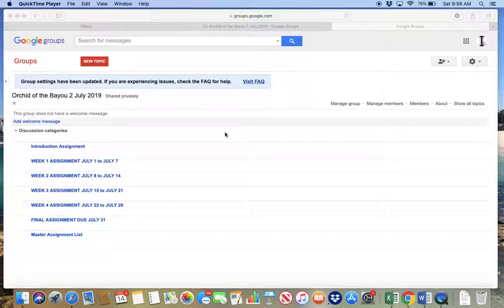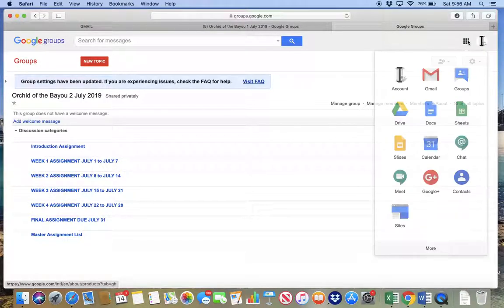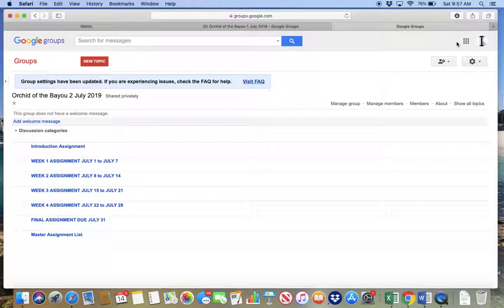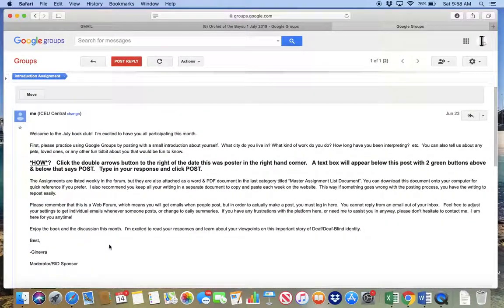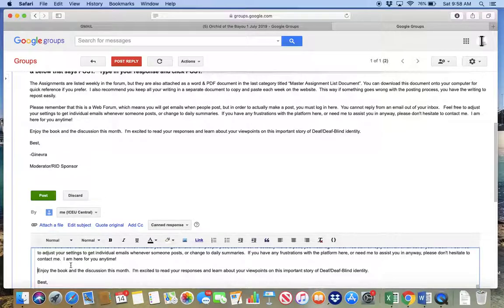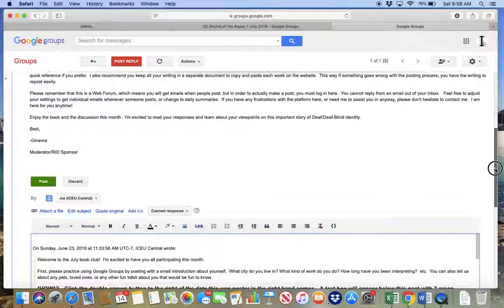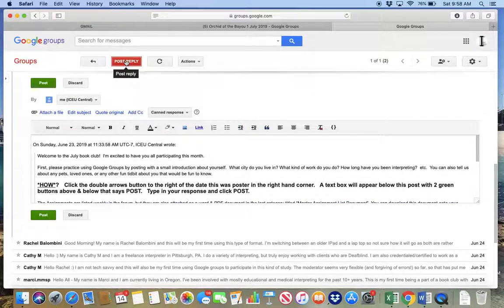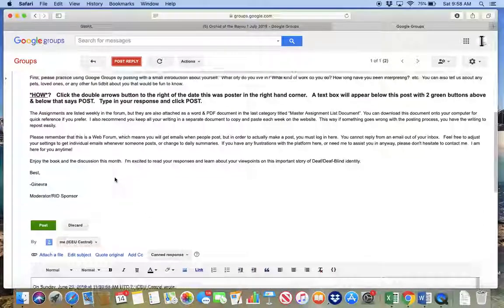Google Groups Tutorial 2019